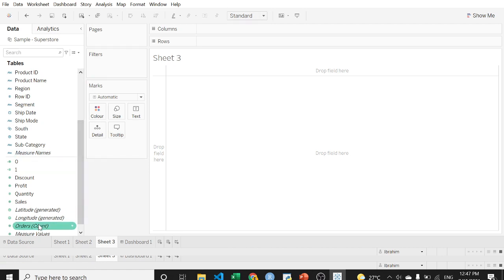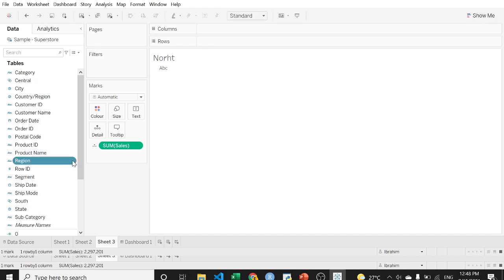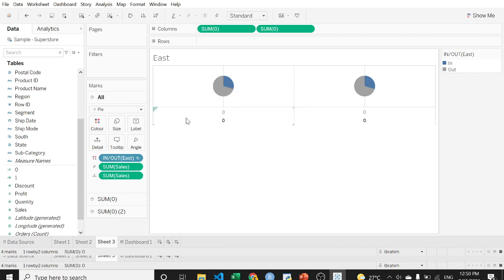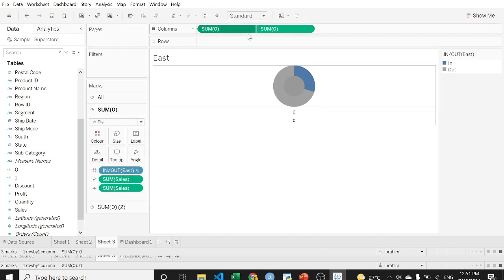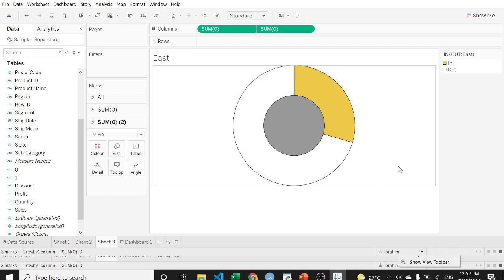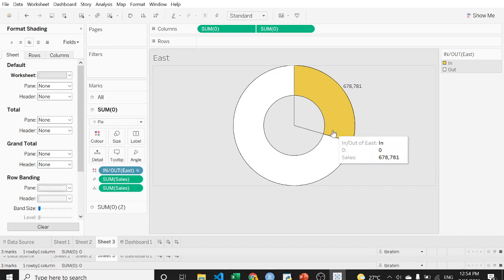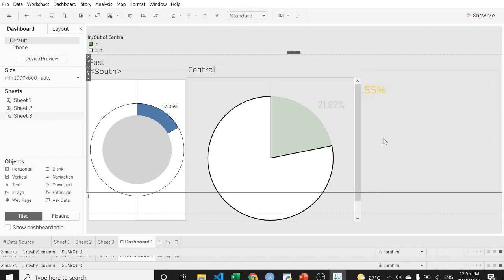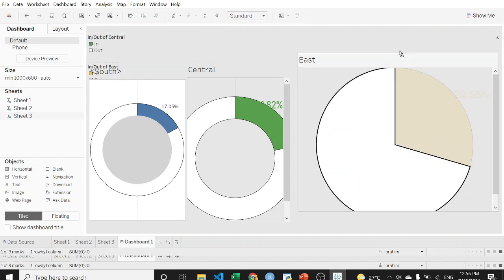Pie charts on Tableau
Here you will find the step-by-step guide to create a pie-chart that shows the percentage of the total.
P.s Later on I have created 3 dual axes and posted them all in one worksheet
Here is link for Tableau Public